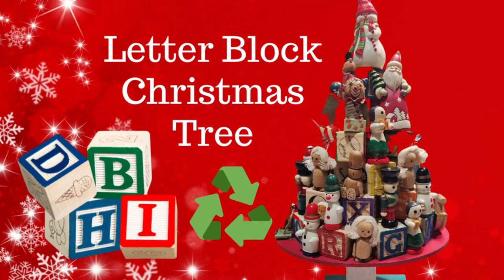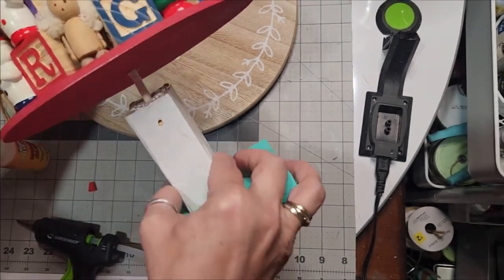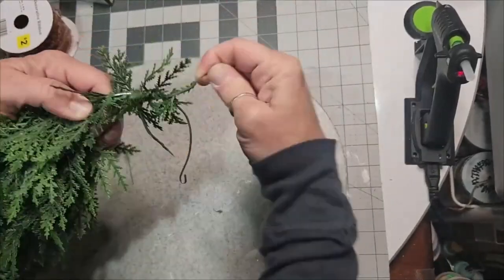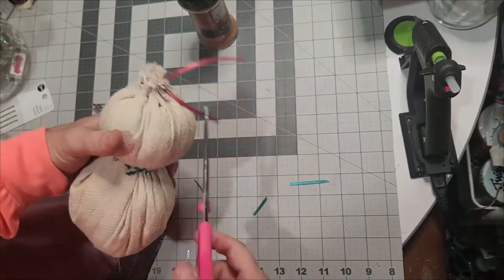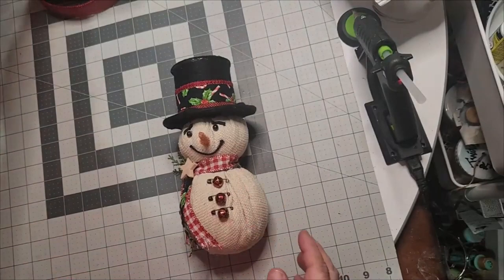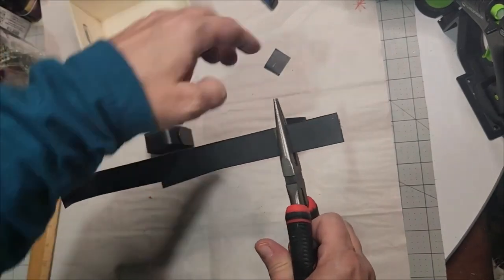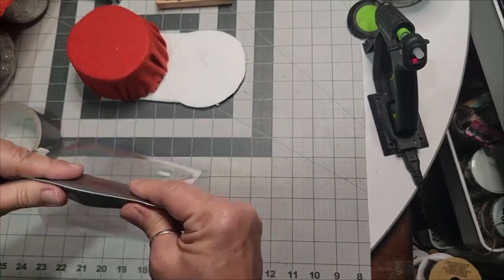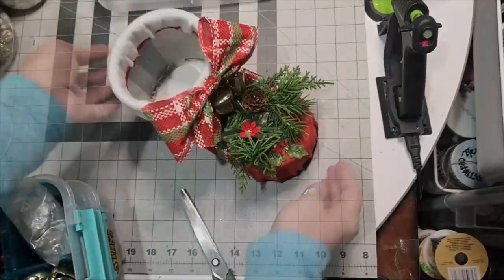Christmas in July 4 Uniquely Practical DIYs - Handmade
These 4 Uniquely Practical DIYS will show off your creative side using easy-to-find unthought-of items to make Christmas Decorations that will delight the DIYer and their holiday guests. Unique gifts for traditional Christmas memories that will be treasured every year. Make one-of-a-kind Christmas projects this holiday in this tutorial. How to make step-by-step crafty projects.

I love Friend Mail:
Dandelion Soap
4640 Lake Woussicket Rd